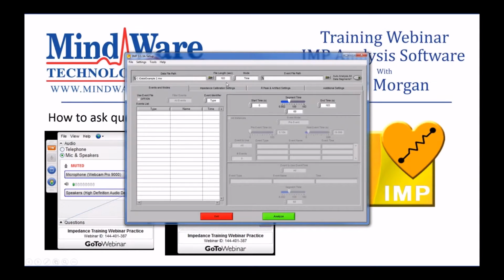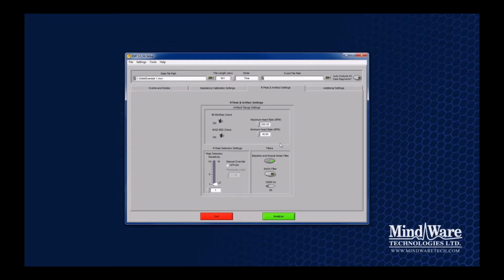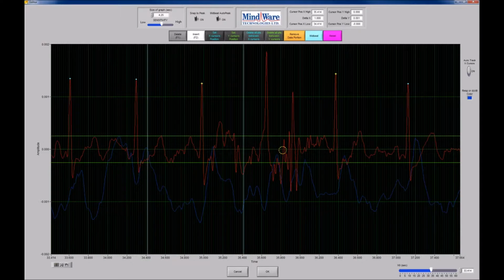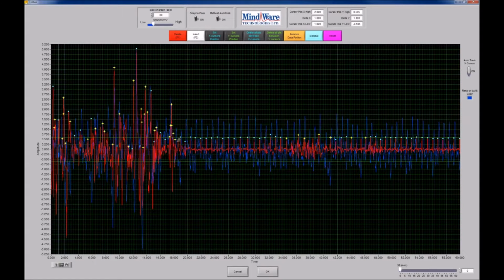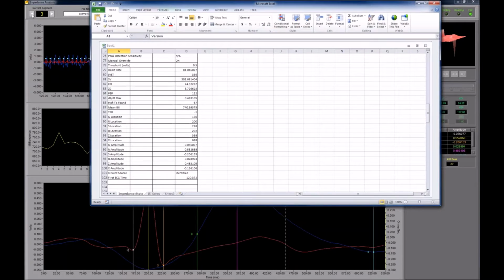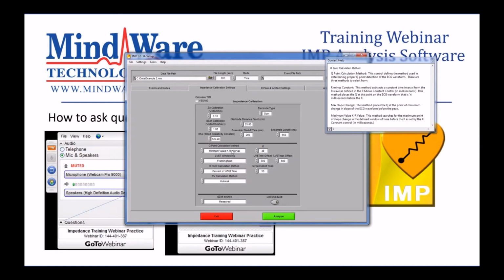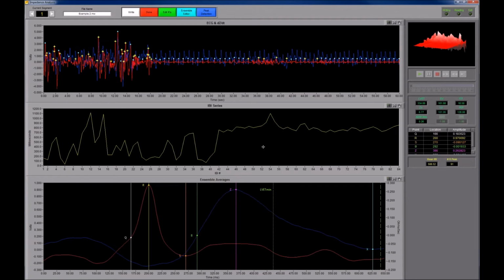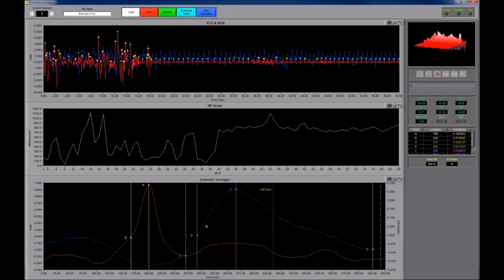Impedance Analysis Software Webinar March 29th 2016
Click the Links below to jump to a specific section of the video:

Welcome and Overview: 00:00
Opening the Program and First steps: 1:42
Overview of the Setup Screen: 3:30
Impedance Calibration Settings: 4:19
R Peak and Artifact Settings: 7:46
Additional Settings Tab: 9:05
Beginning to Analyze Data: 9:35
Overview of Analysis Screen Layout: 10:29
ECG Editor Walk Through: 12:47
Editing Miscalculated points in Ensemble Editor: 15:54
LVET Min/Max Markers: 18:31
Editing Extremely Noisy Data with ECG Editor: 20:33
Identifying False R Peak Markers: 22:57
Modifying Peak Detection Settings For Noisy Data: 25:10
Writing out Segments to Excel: 27:21
Saving Edited Data Files: 28:22
Opening an Edited Data File: 29:28

Beginning of Q&A Portion: 31:56
"Can Impedance be calculated without the measurements between front electrodes?": 32:32
"Concerning the LVET window min/max settings, are the lines based on milliseconds past a certain point?": 32:58
"How can I make the circle bigger in the ECG editor?": 34:38
"What are the suggested settings when trying to derive PEP using the Mobile Impedance Cardiograph?": 36:07
"How do you determine the voltage threshold in the peak detection settings?": 36:58
"When using band electrodes, do you need front and back electrode distances?" 38:46
"What is the difference between Impedance and HRV editing?" 39:00
"How can I view video during analysis?": 41:47
"When/If the X point ever falls outside of the LVET window, what can you do?": 44:39
"Should I be moving my B point or allow the algorithm to place it for me?": 46:30